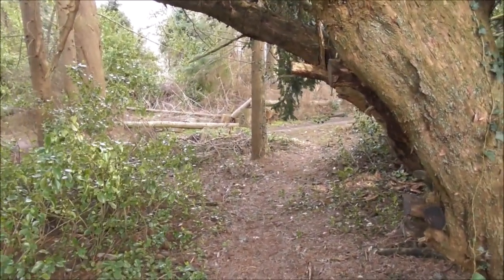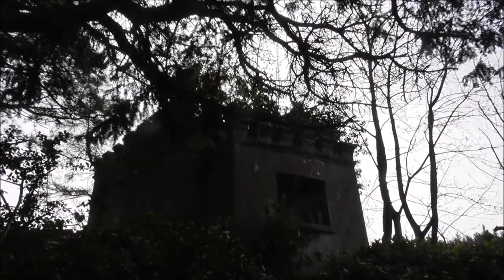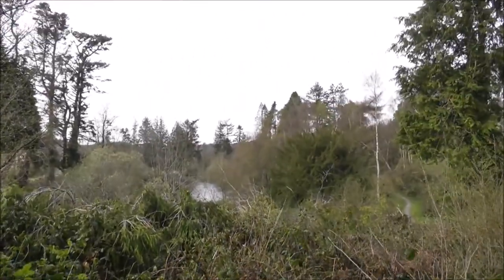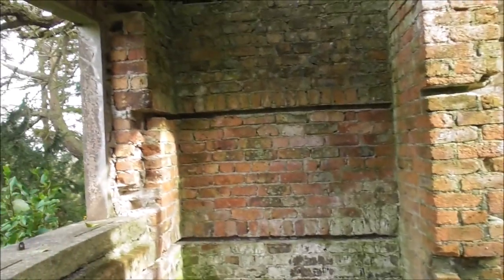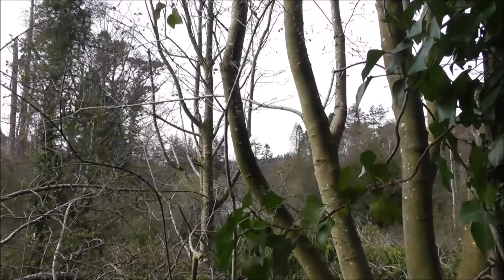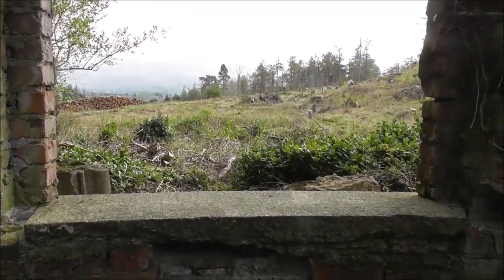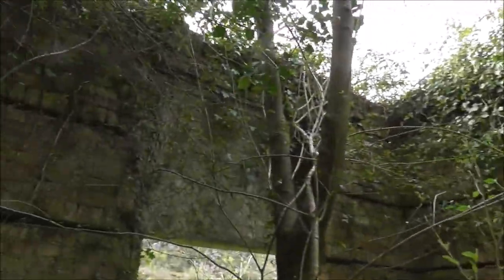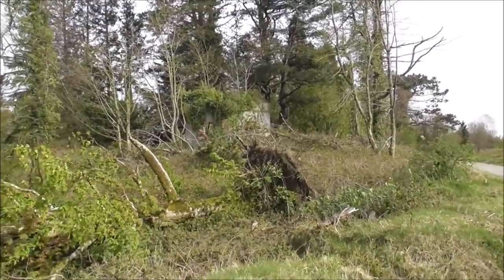Lady Annesley's 1850s Tea House Castlewellan Forest Pk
We are down at Castlewellan Forest Park with our good friends Stewart and Nan from Dundrum. Stewrat has led us to this unusual building known as Lady Annesley's Tea House.
Castlewellan Forest Park was first opened to the general public in 1967 after the Forest Service of the Department of Agriculture purchased the estate from Mr. Gerald F. Annesley. The park being only a small part of the original estate acquired in 1741 by Lord William Annesley from the Magennis family. This estate stretched from Slieve Croobe to Slieve Donard taking in Castlewellan and part of Newcastle. The Forest Park itself consists of 463 hectares. The main features of which are:
The Lake that covers around 40 hectares and is constantly stocked with brown and rainbow trout.
The Arboretum, which dates from around 1870, is a large walled garden that hosts a collection of trees and shrubs from all over the world.
The Castle, built in Scottish Baronial style in the second half of the 19th Century to replace the earlier residence of the Annesleys which was nearer the lake.
The Maze
Lady Annesley's Tea House
I'm makig an educated guess that this neglected turreted building affectionately refered to as Lady Annesley's Tea House, was probably the work of Lt-Col. Hugh Annesley (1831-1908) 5th Earl Annesley, who after an eventful military career (he was badly wounded in the Crimea) had become MP for County Cavan. The 5th Earl was a pioneering amateur photographer and a keen gardener, who continued the development of the arboretum and gardens at Castlewellan and even published a book about the rare trees in his collection.
The 5th Earl continued the development of the gardens, planting subtropical species, creating a three mile drive around the lake, extending the grounds to the east into Ballymaginalty Wood, and building 'summer houses galore', including a Moorish Tower on a rocky ledge high above the lake (now ruined).  There were no less than nineteen heated glasshouses, some of them dating from the 4th Earl's time. The 5th Earl and his gardener, Thomas Ryan, publicised the gardens widely, and Lord Annesley published a book, Beautiful and Rare Trees and Plants in 1903.
This building that we refer to as Lady Annesley's Tea House is obviously not the Moorish house that the 5th Earl built because the windows are the wrong shape. It was probably added at much the same time though in the mid 1800s or earlier.